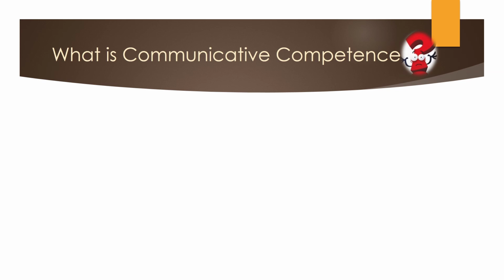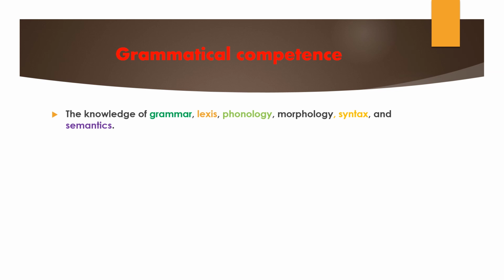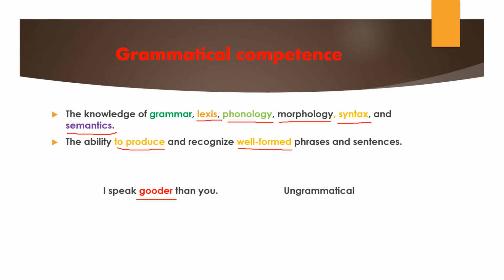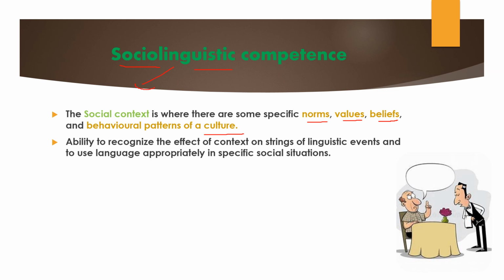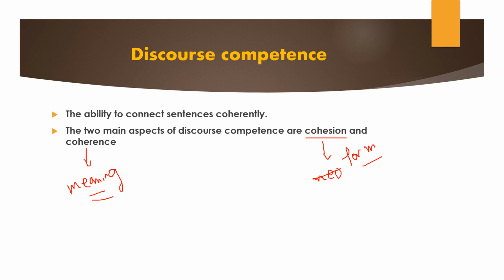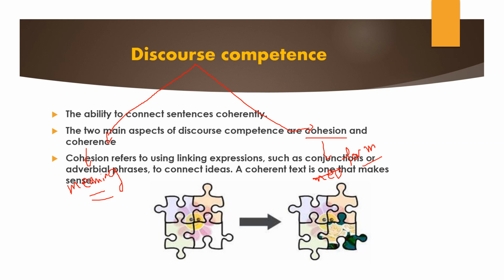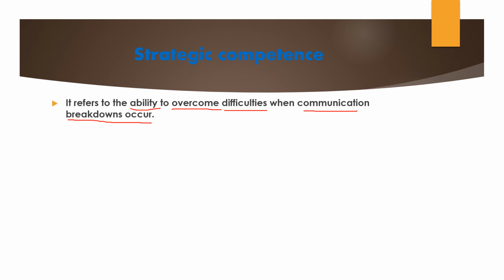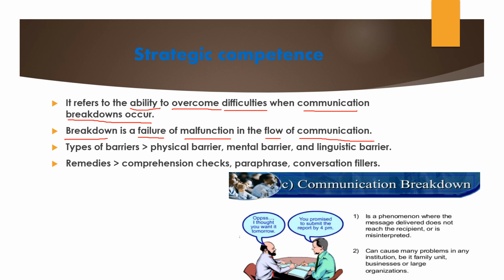Communicative Competence and its four Components.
This video is very important because it sheds light on the communication competence and its components namely grammatical, sociolinguistic, discourse, and strategic.